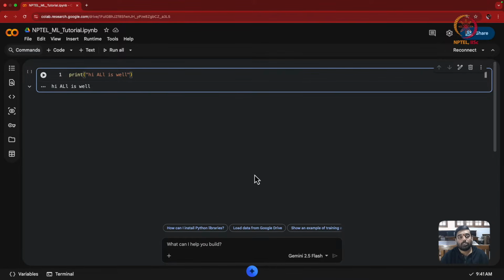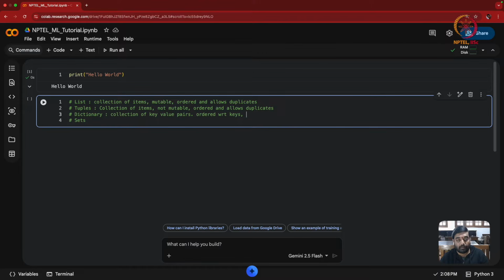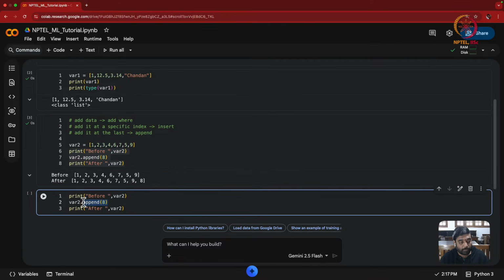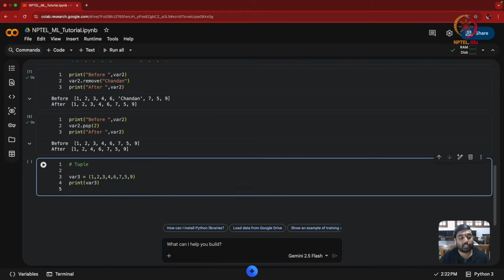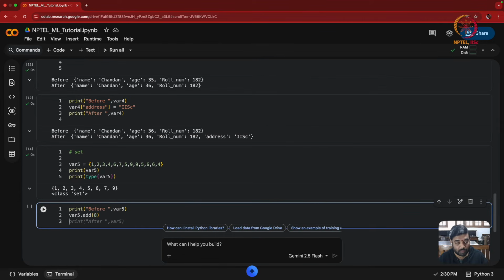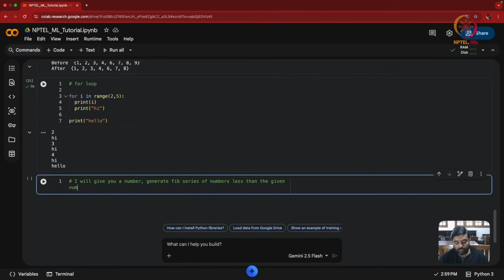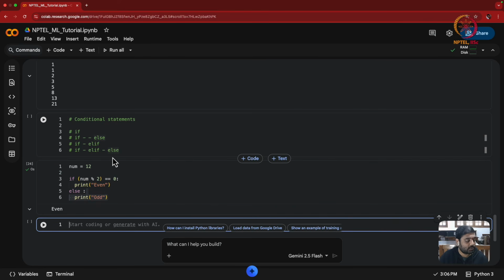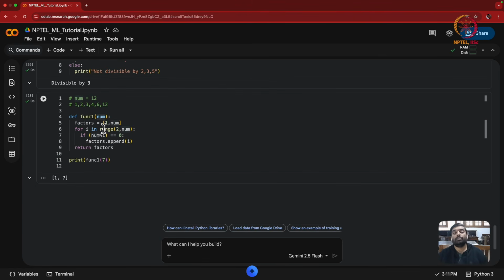Tutorial 1 : Introduction to Python Basics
Datatypes, Looping, Conditional Statements, Functions